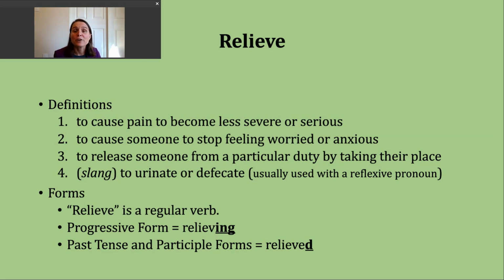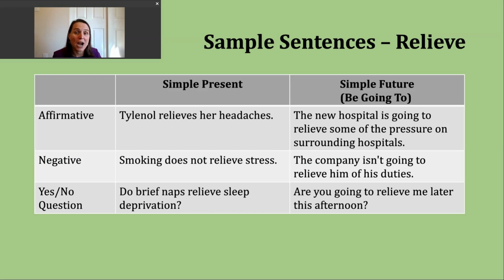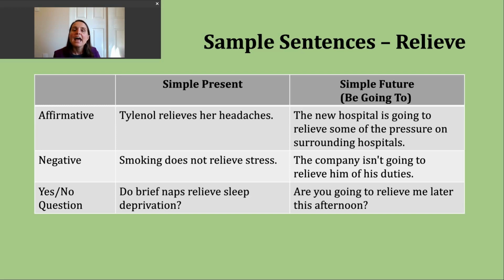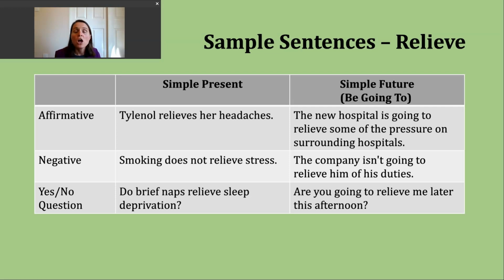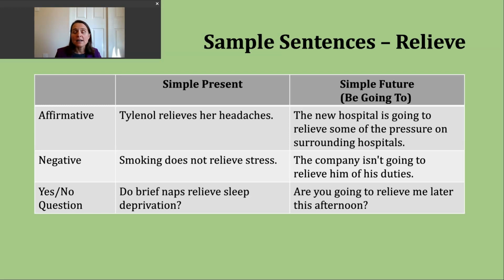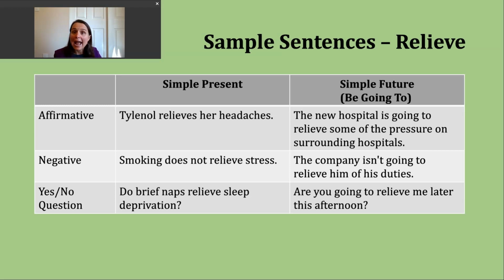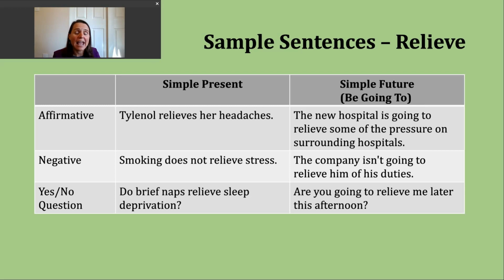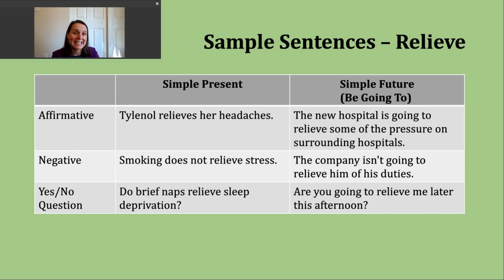Verb of the Day - Relieve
This video discusses (1) some of the meanings for the word RELIEVE; (2) phrasal verbs using RELIEVE; (3) how to form affirmative statements, negative statements, and yes/no questions in the simple present and simple future (be going to); and (4) related words and phrases.